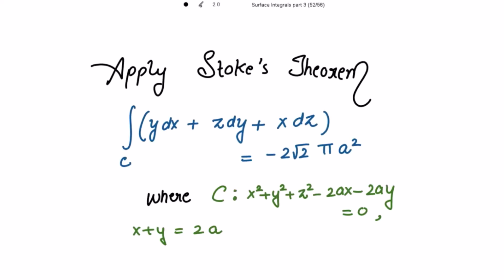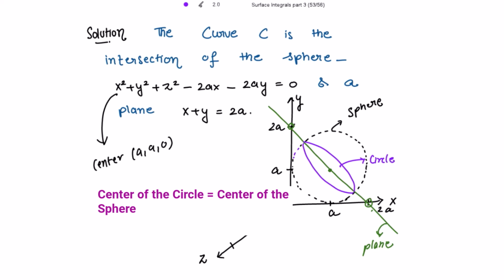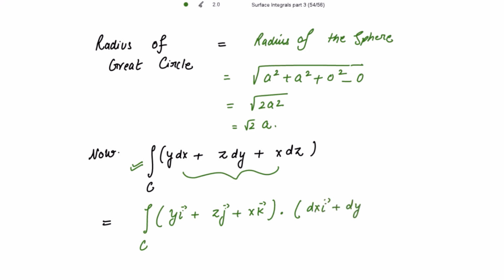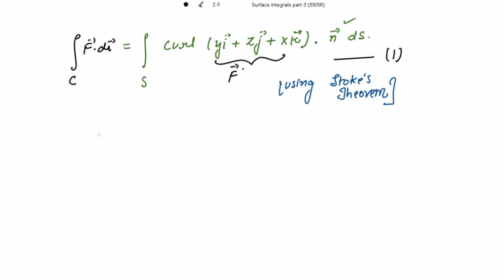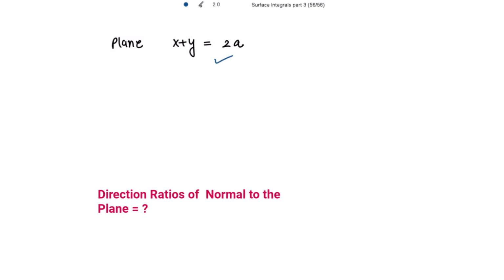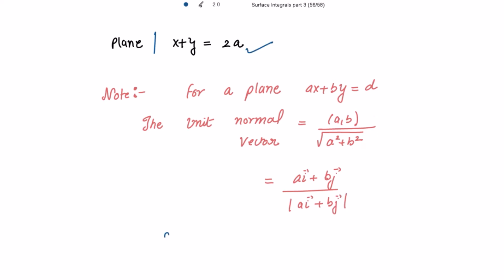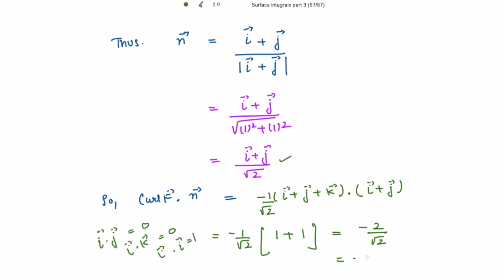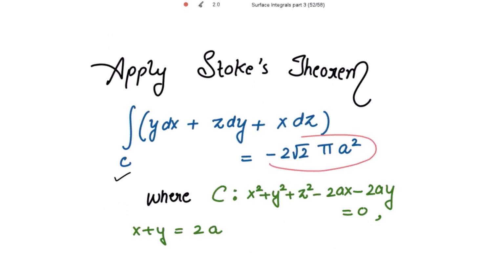Stokes Theorem examples and Solutions 3| Surface integral | Vector Calculus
Stokes theorem engineering mathematics
Stokes theorem practice questions
Stokes theorem problems
Stokes theorem questions

Vector Calculus engineering mathematics theorems

Hello Learners!

Overview of the Content:📚
Evaluate the Integrals using Stoke's Theorem

💥Important Links:🖋